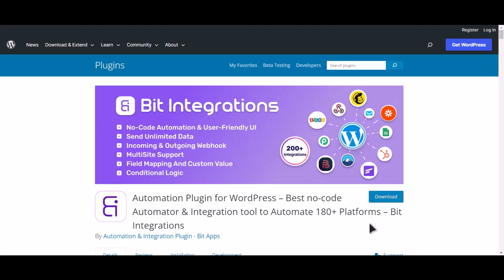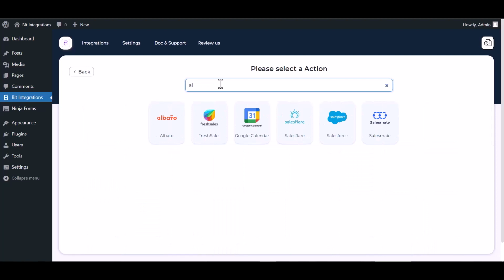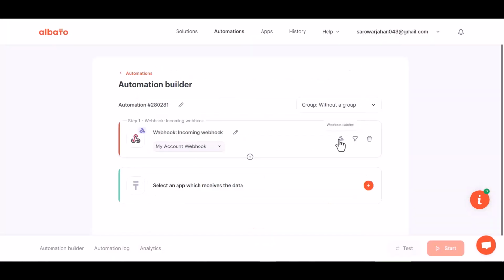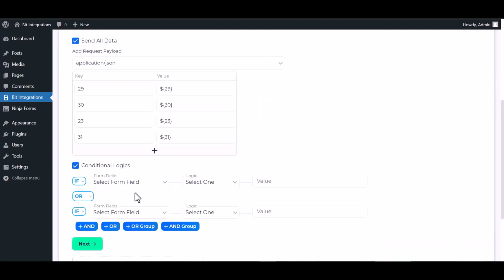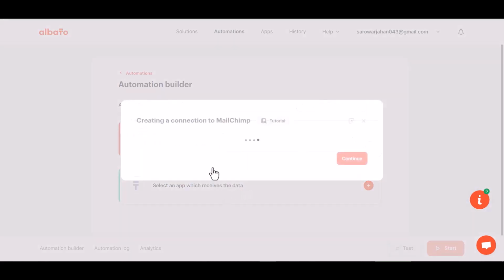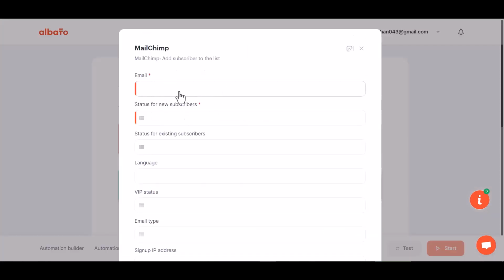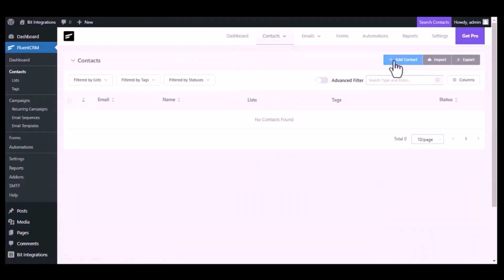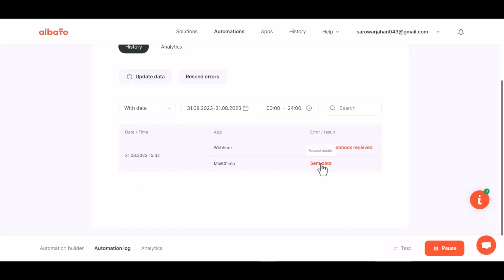Integrating FluentCRM with Albato | Step-by-Step Tutorial | Bit Integrations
🔗 Ready to streamline your data syncing process? Join us on our YouTube channel for a comprehensive tutorial where we unveil the seamless integration of FluentCRM with Albato, a powerful data synchronization platform. Learn how to effortlessly connect these two tools using the Bit Integrations WordPress plugin.

Follow along as we guide you through the step-by-step process of integrating FluentCRM with Albato, enabling you to synchronize your form data efficiently. Say goodbye to manual data transfers and welcome automated workflows for improved efficiency in managing and syncing your data across platforms.

Key Highlights:
✅ In-depth walkthrough for integrating FluentCRM with Albato using Bit Integrations for WordPress.
✅ Leverage data synchronization to enhance your workflow with FluentCRM and Albato.

Whether you're a business owner, marketer, or data enthusiast, this integration empowers you to seamlessly merge FluentCRM with Albato. Watch now to revolutionize your data syncing efforts!